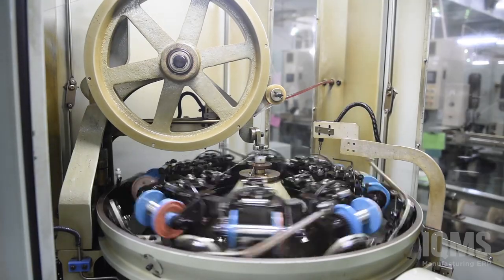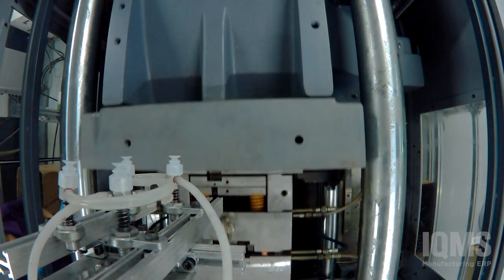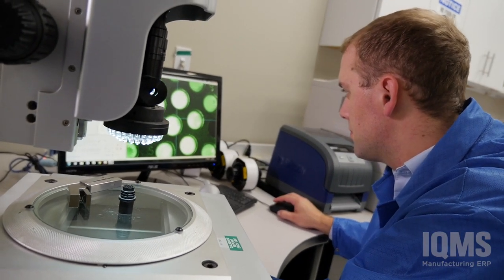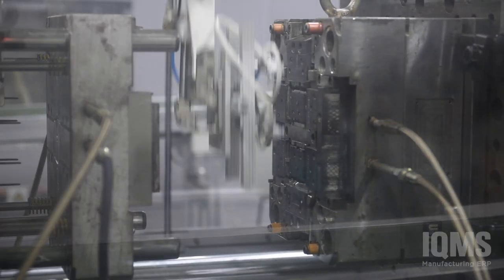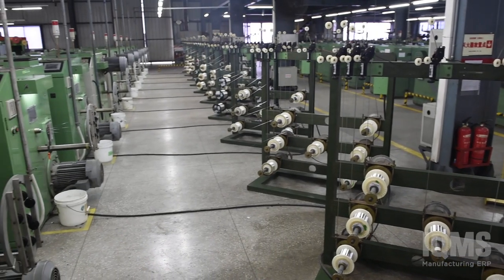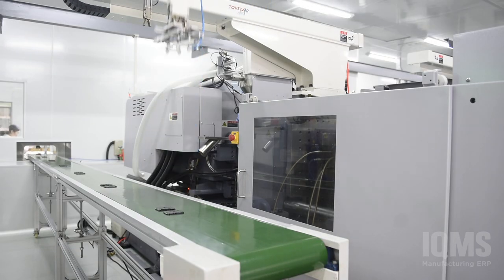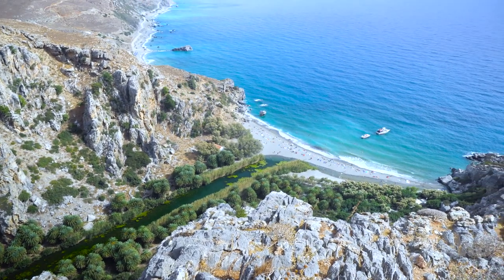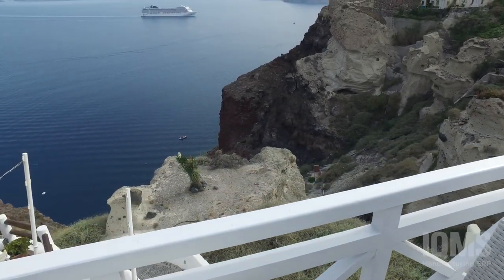Customer Success Story: Global Interconnect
Video Transcription:
Stephen Bates, President and CEO: Global Interconnect started a little over 20 years ago. We are a supplier of custom cable and connectors to original equipment manufacturers in the medical and high-end industrial segment. Many of our competitors are vertically integrated. We’re horizontally integrated. So we focus more on the upfront, the engineering, the design and then, we outsource the actual manufacturing of that and oversee every aspect of it. But we put our time and effort into that upfront portion because we think that’s where the value is.

Back when we were looking at ERP, MRP systems, we looked at many. Finally, IQMS was the leader of what we felt was the offering in the marketplace. There were individuals and there were departments that were probably at 95, close to 100% capacity. Six months down the line after we installed IQMS, that capacity went down to 30 to 50%. It was really, really exciting and what that allowed us to do is just become so much more efficient. Instead of having to go out and hire additional people, we were able to quadruple our business at the same time with only essentially adding 10% more in terms of what we’re having at head count.

Todd Squire, Chief Operating Officer: Given our model and the fact that we’re manufacturing 8,000 miles away, it does propose some challenges from a supply chain perspective. From that, it has to be managed properly to make sure that we are looking at the longest lead time components in managing all of those critical components within the supply chain.

IQMS has been instrumental in allowing us to see the bigger picture of our supply chain whereas before our previous system it made it very difficult to get insight to all those various components and what was that longest pole in the tent, so to speak.

We can’t bring China closer to us but what we can do is manage the raw materials more effectively and we’re able to manage that through the safety stock within IQMS to help us again manage those move where we have those longer lead time items on the shelf to be able to mitigate and reduce those lead times.

The bill of materials even that element of IQMS has significantly changed our business in the fact that we’re able to manage multiple versions of an assembly. It allows us to look at commonalities amongst those bill of materials to be able to order in volume that is supporting multiple assemblies using that same component.

That was very challenging for us in years past, whereas now we get a 30,000 foot view of all the locations and finished assemblies that use a particular component. The ability to strategically use systems like IQMS to help you look at that 30,000 foot view, figure out areas where you can buy better, smarter, is what ultimately allows us to gain a competitive advantage and turn off of those savings to our customers.

Troy Mauk, Director of Global Procurement: When I originally went to Todd and told him we needed MRP system, we sat down. We said “Okay, what are we looking for? What we need the system to do? Here’s the pros, here’s what we really want.” And I remember making a comment to him, “I would love to buy on the beach in Greece and do my job.” And we kind of laughed about that. This will be the sixth year that I’m going. I’m going for thirty days. I do my job totally there. I’m always connected. So I work a little bit in the morning, few hours in the afternoon, and a few hours in the evening, and keeps the purchasing power. I run my MRP and I’ve always said “It’s amazing that I’m in Greece, ordering parts from China to be shipped to United States to our customer.” And IQMS has allowed that to happen.

Cheryl Shaw, Customer Continuity Manager: The sales modules in IQMS have been able just to have so much information for our customers. A lot of our customers are really interested in being able to have inventory programs and IQMS allows us to really be able to track that information accurately, which also helped us grow ourselves.

Jacqueline Christensen, Finance Manager: I can run any kind of report at any time and I can get a glimpse of exactly where the company stands right now. One of the major things that has completely changed from the system that we were using previous to IQMS to now is gross margins, profit margins. I can see all of that.

Stephen Bates, President and CEO: Efficiency means dollars. Even on the medical side, you still have to be cost competitive. And that efficiency in the system allows us to buy better, lower scrap, manage the process, manage our inventory better, so that we’re able to go to market with the lowest cost, which is wonderful.